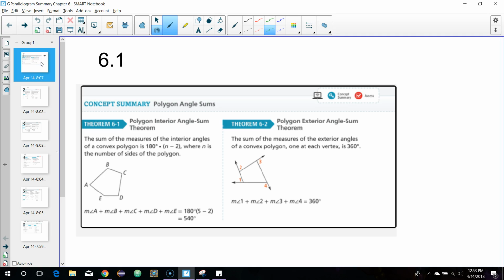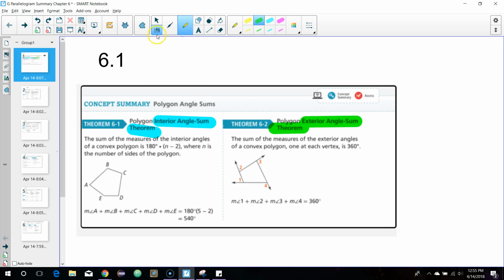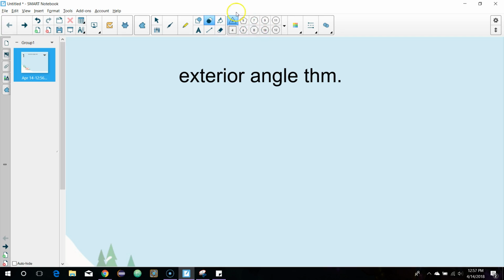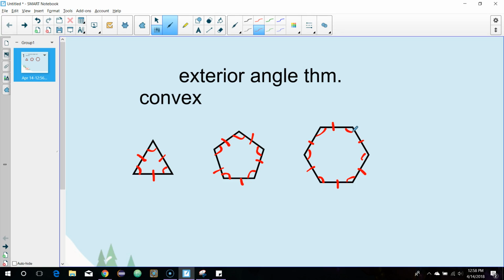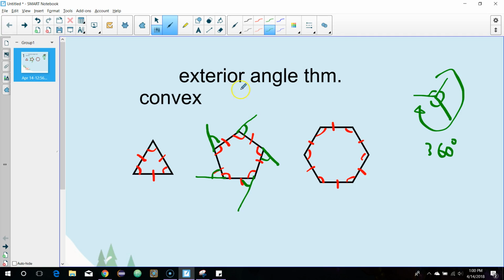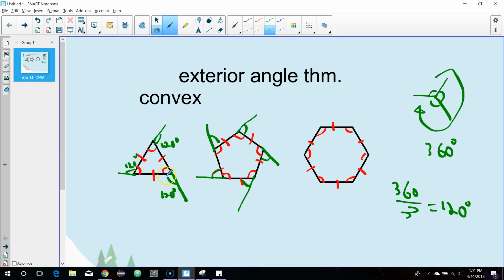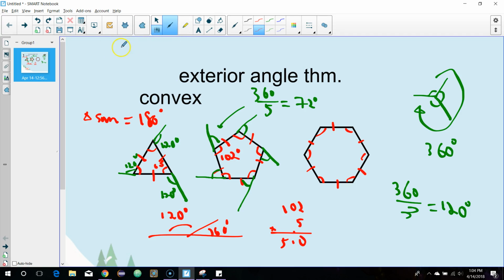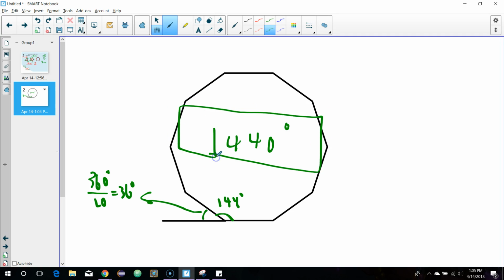Geometry - Exterior Angle Thm.